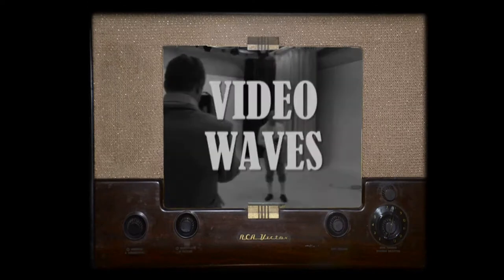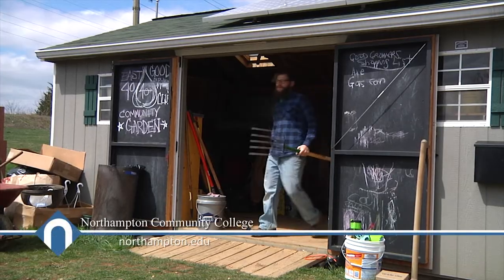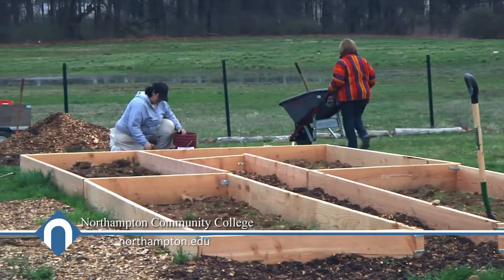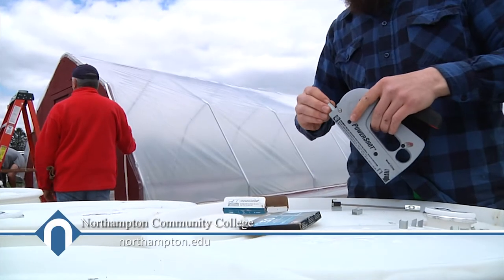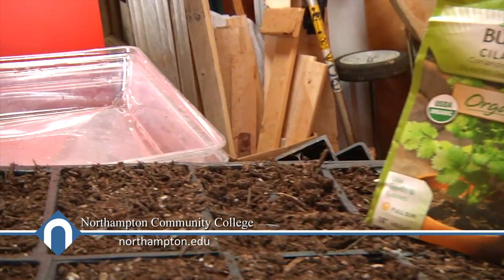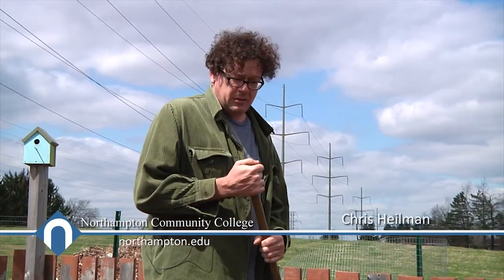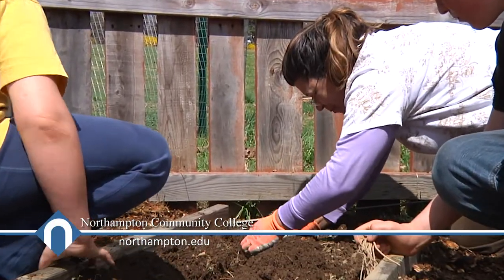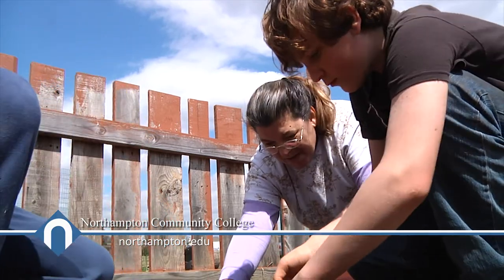Video Waves 1320 Good Growers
The college's agricultural club and their sustainable farming activities.